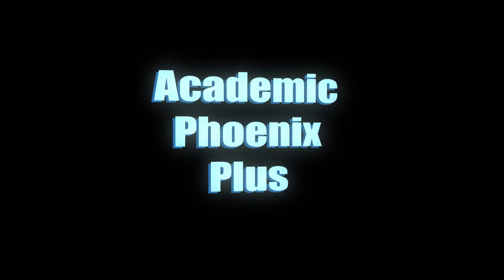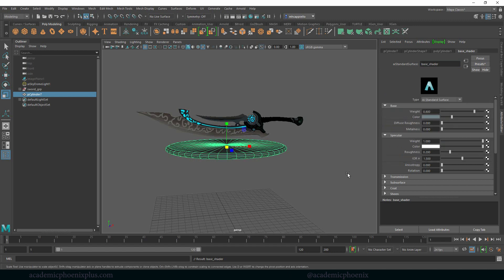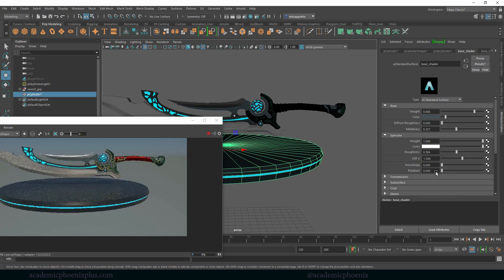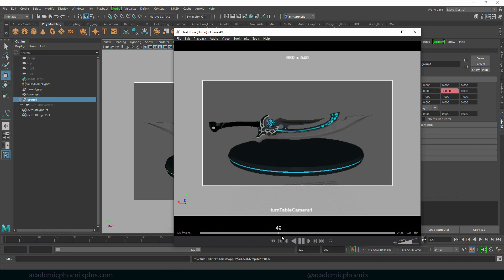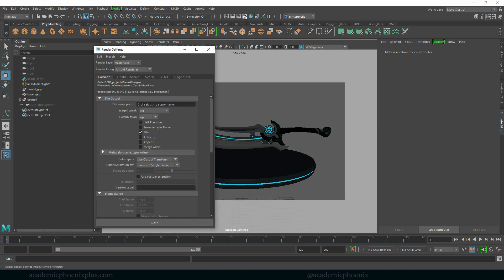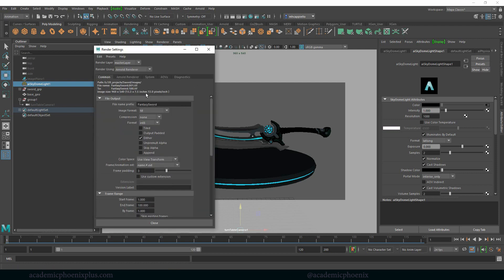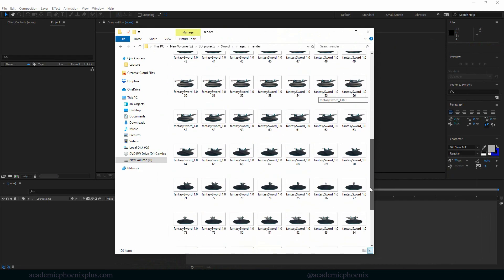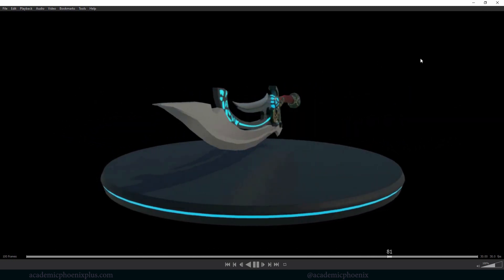Create a Fantasy Sword: Render in Maya 2020 (6/6)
Hi Creators,
We've completed texturing the fantasy sword, and now we are going to render! In this video tutorial, we are going to create a turn table, improve our render quality and use After Effects to create our final piece.
Let's complete this project and get it ready for our portfolio!
Software used: Maya 2020, After Effects, Media Encoder